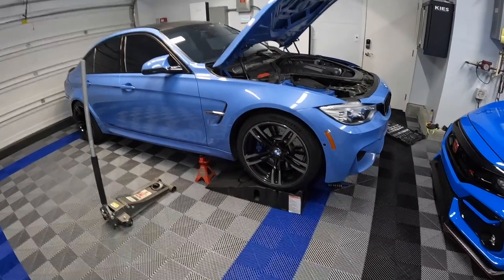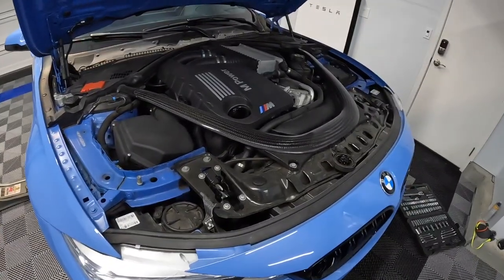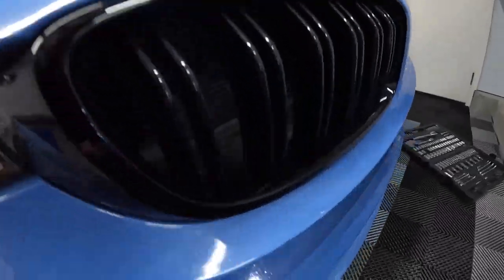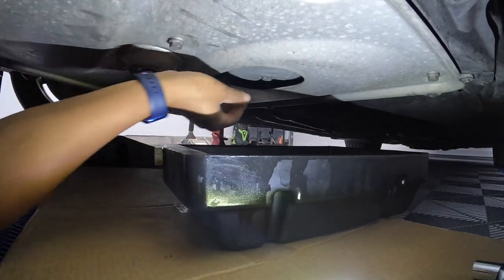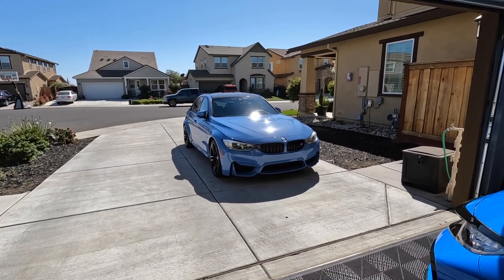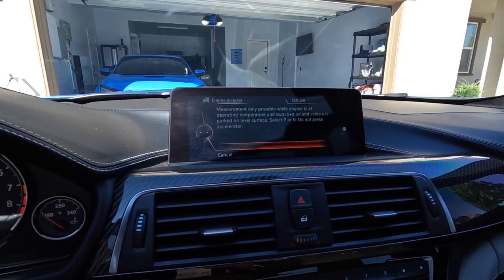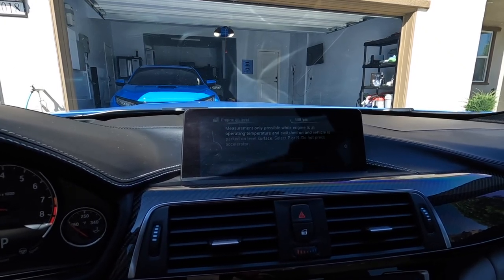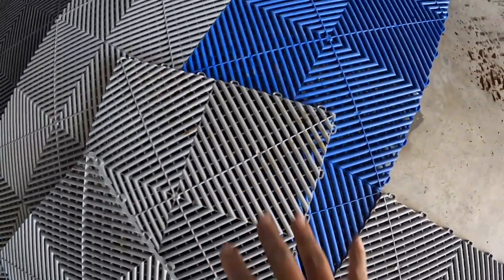BMW M3/M4 F8X DIY Oil Change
BMW oil change for M3 and M4 vehicles.

Supplies:
Oil- 7 quarts

Oil Filter
Oil filter removal tool

Tools Set

Optional Torque Wrench

Equipment:
Cameras
Sony ZV-1 Camera
GoPro Hero 5
GoPro Hero8

Microphones:
GoPro Mic Adapter